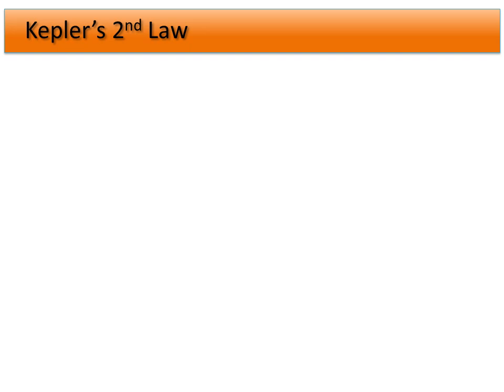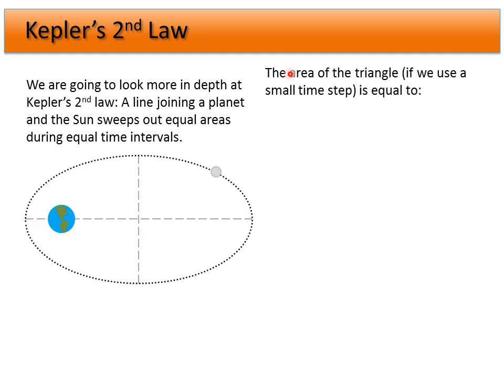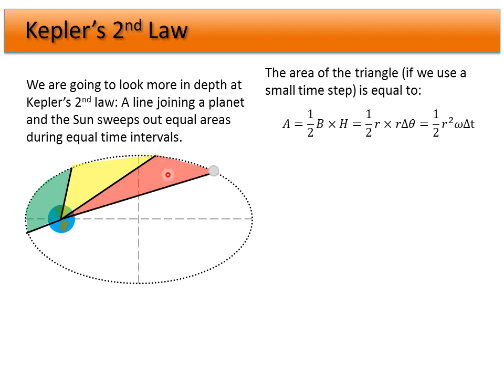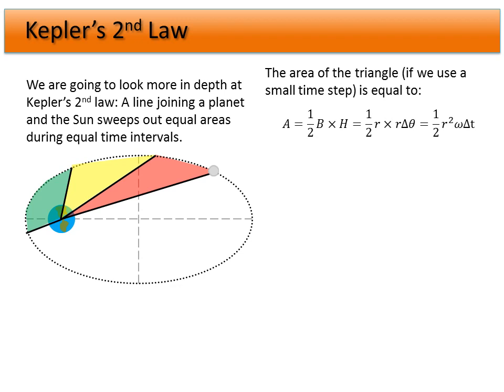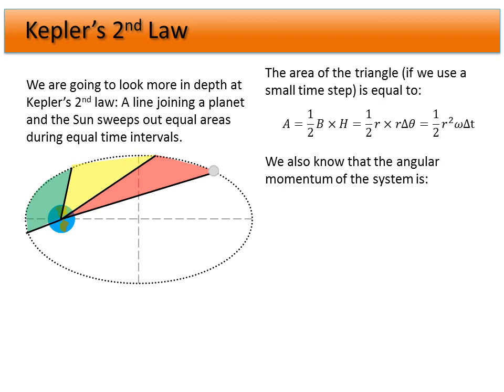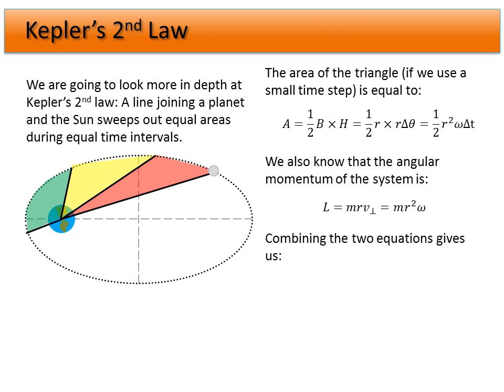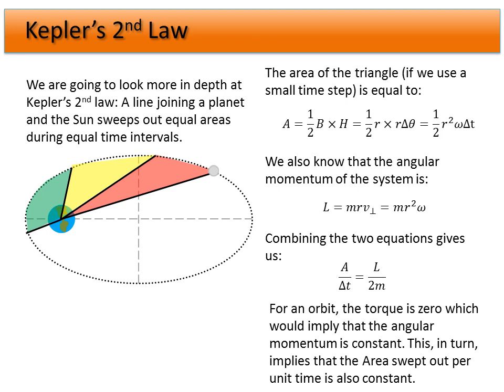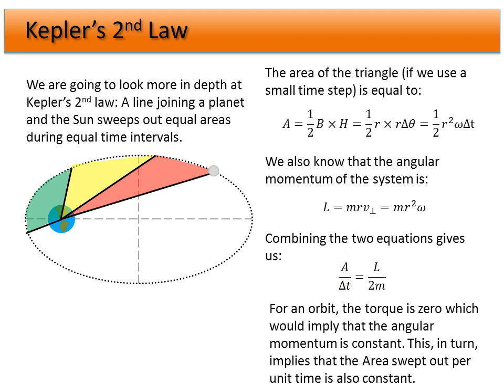07. Universal Gravity - Kepler's 2nd Law